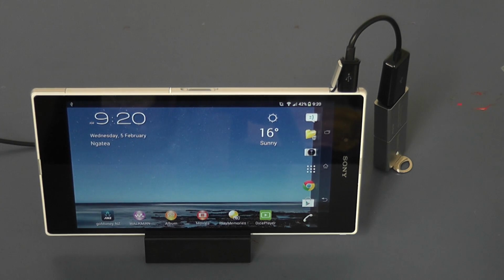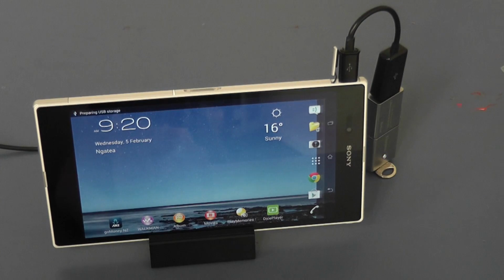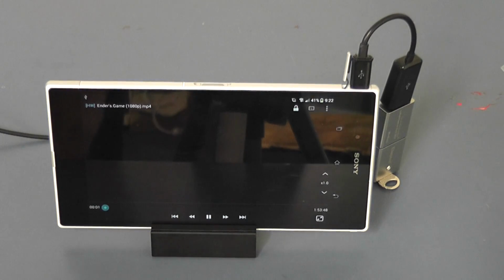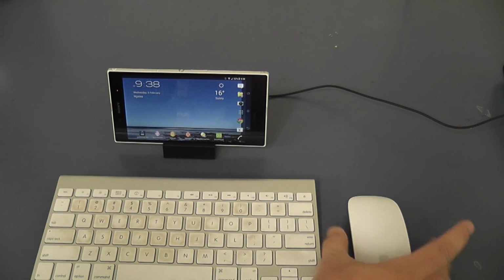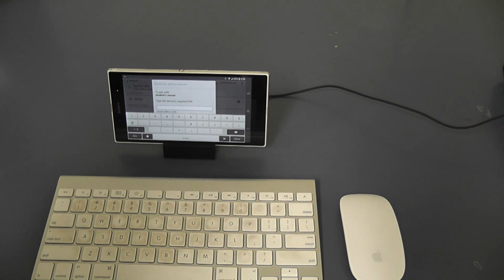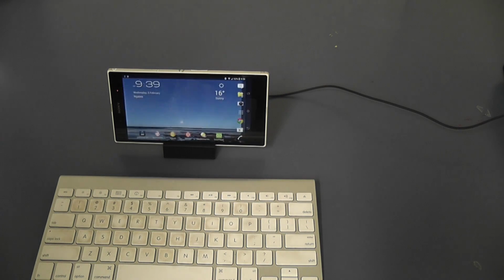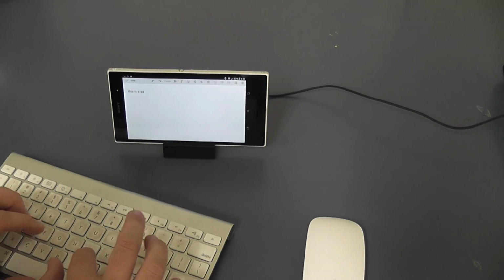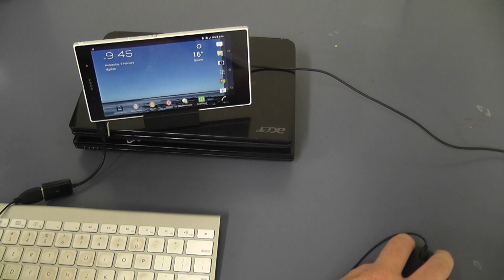Your smartphone is probably more powerful than 40% of desktop computers!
Using an OTG cable, or a bluetooth mouse and keyboard, you have the ability to make your smartphone as powerful as a computer...